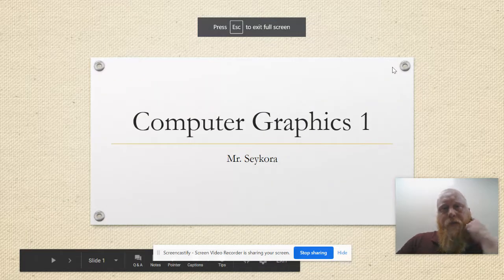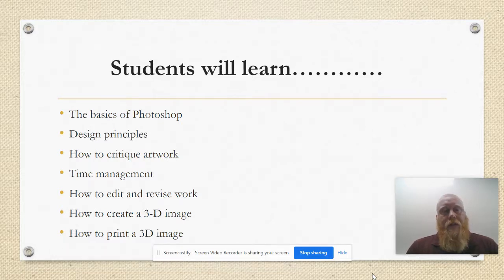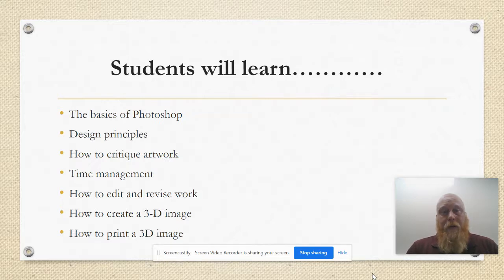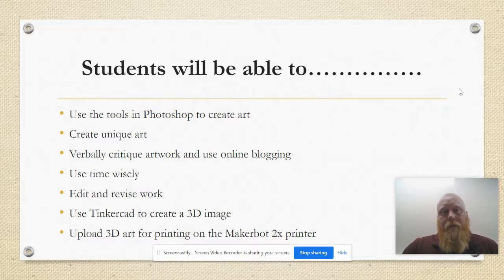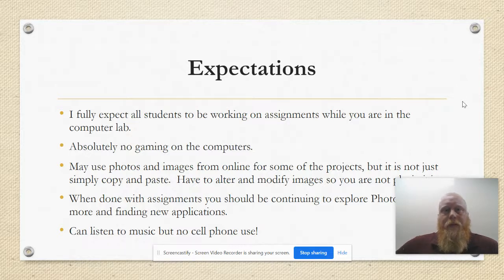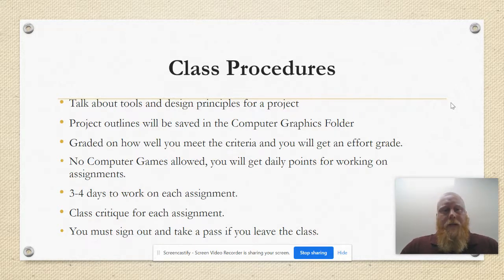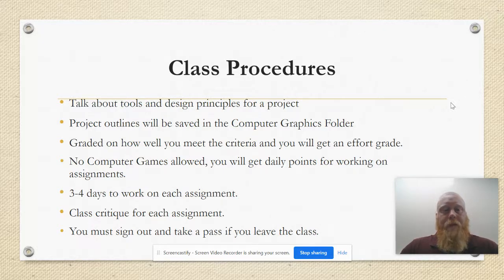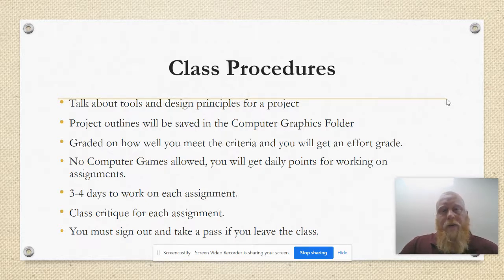Graphics 1 first day Intro